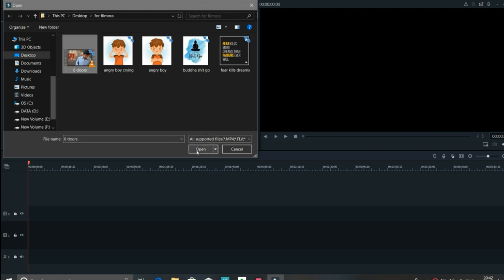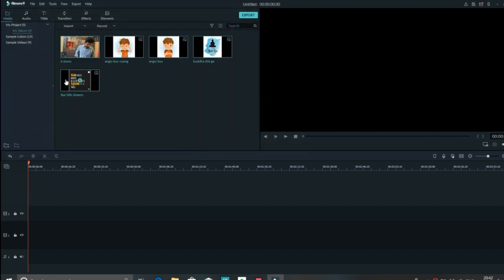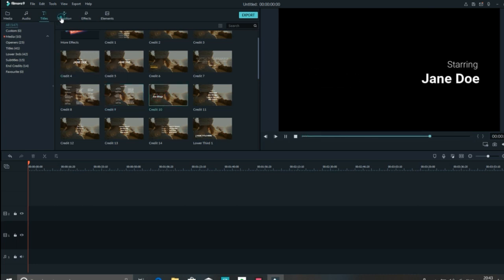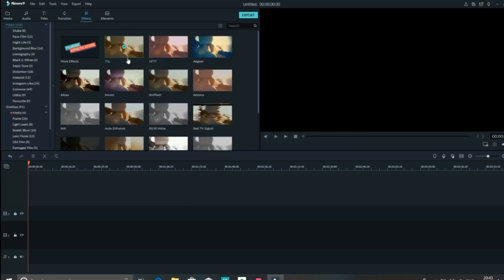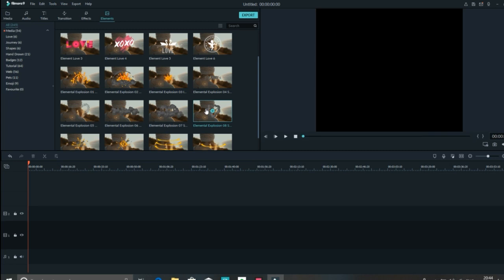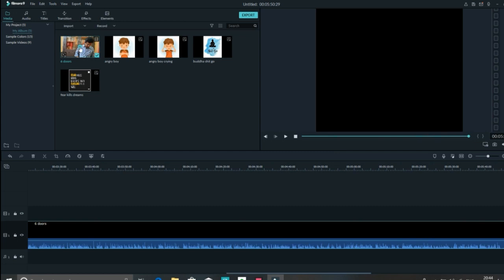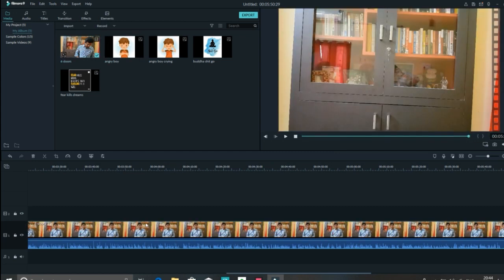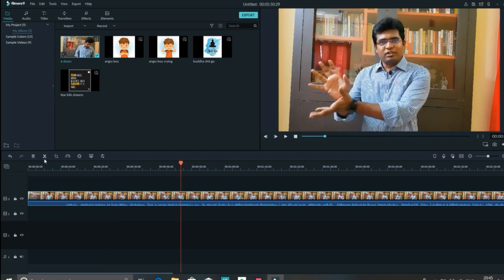1. Wondershare filmora 9 home screen overview